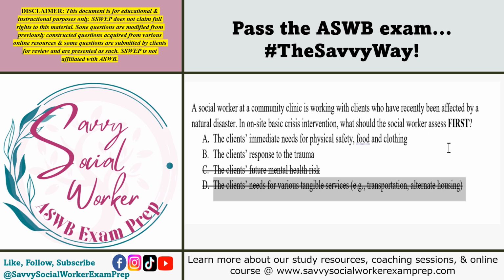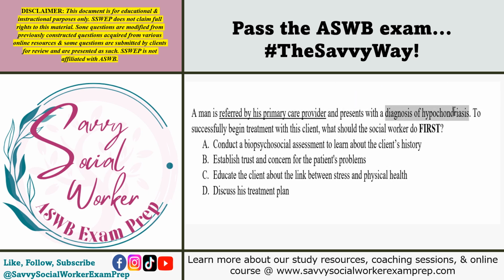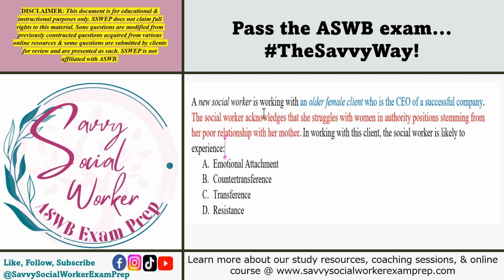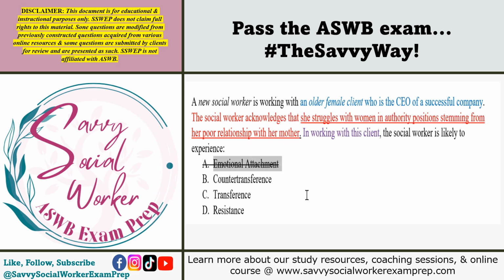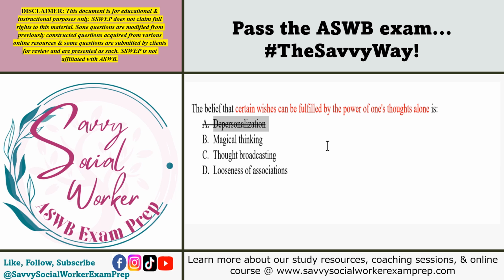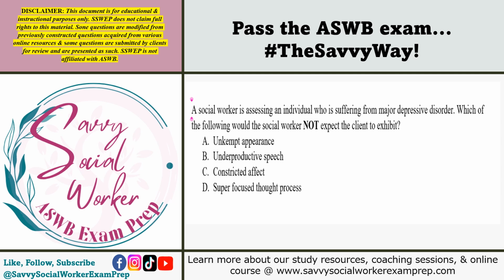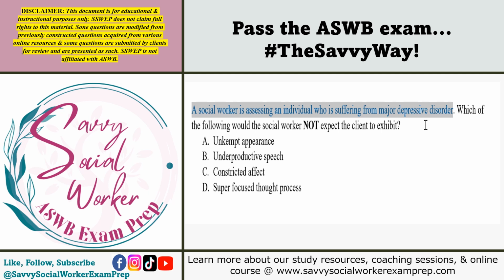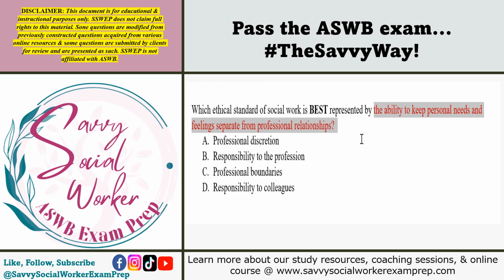ASWB PRACTICE Questions_7.19.23 (BSW, LSW, MSW, LMSW, LCSW)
@savvysocialworkerexamprep breaks down a few aswbexam questions to help social workers get a better understanding of exam content.
For more practice questions, mock exams, or coaching sessions, visit my